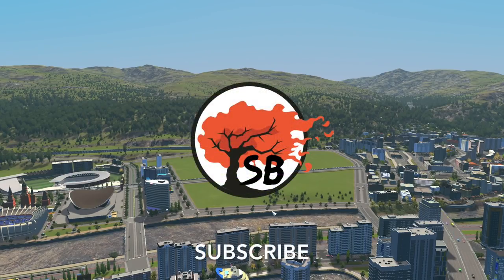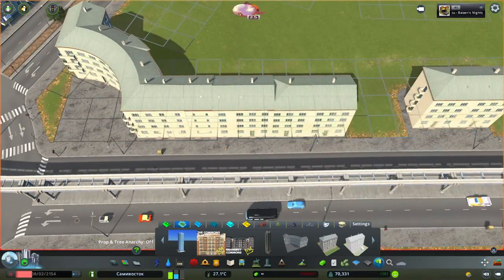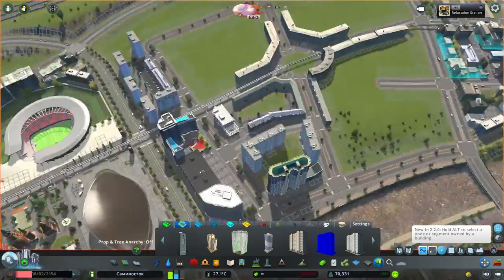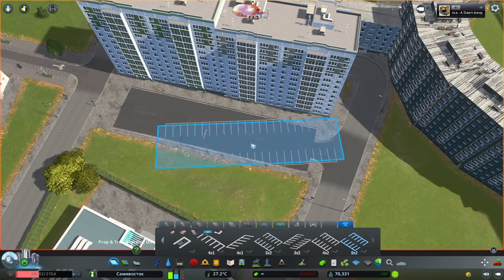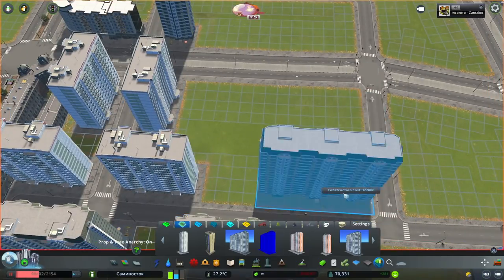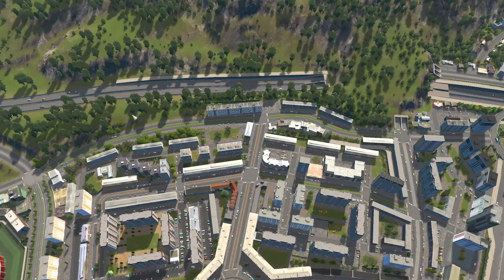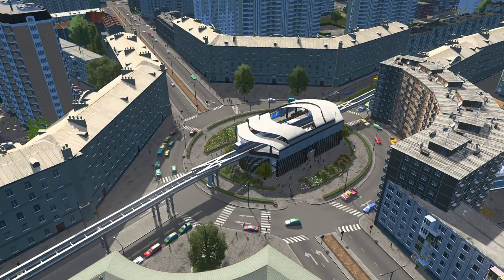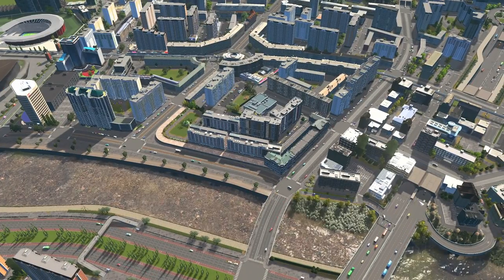OVERCROWDING AS MUCH AS POSSIBLE | Cities Skylines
Okay so theres this random gap of land in my city and I was like what should I do and then it hit me. Lets overcrowd it! Lets make it compact and dense - whilst still making it look presentable.